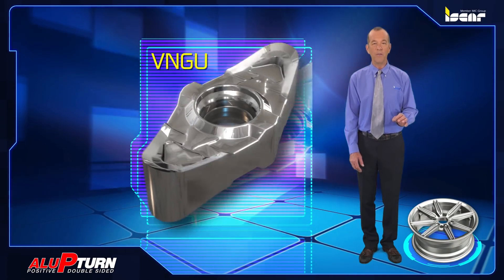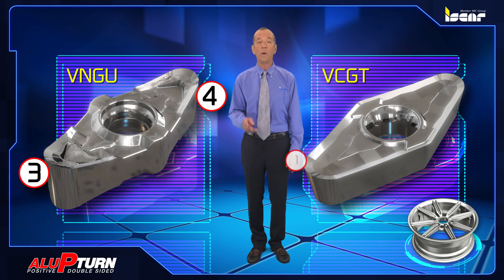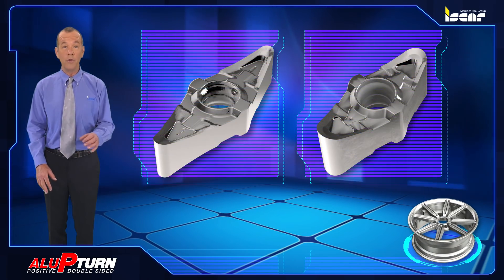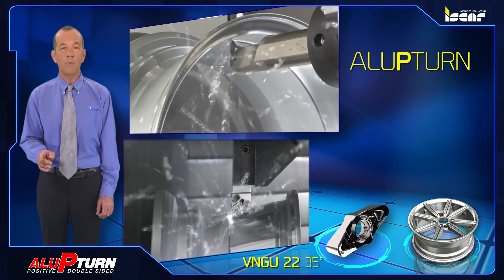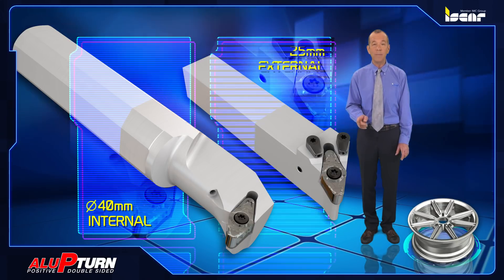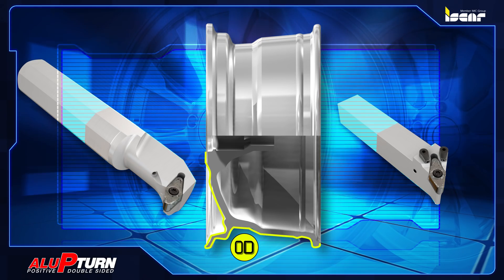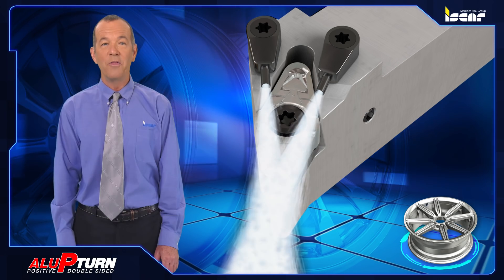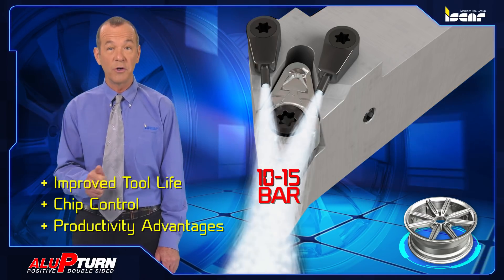ISCAR TECH TALK - Machining Aluminum Wheels with VNGU ISO Inserts